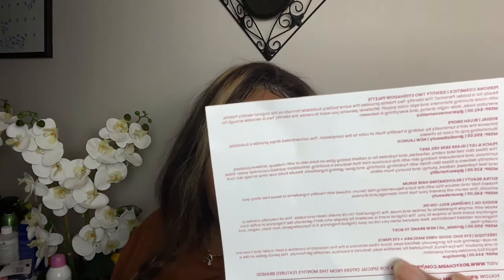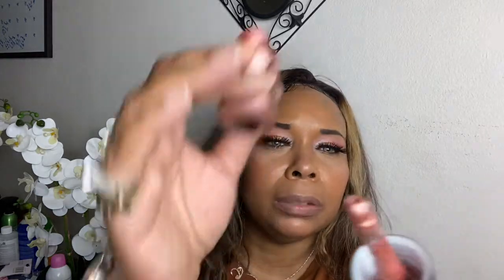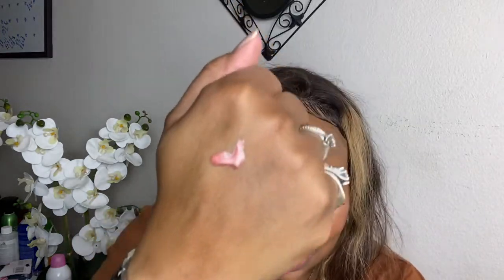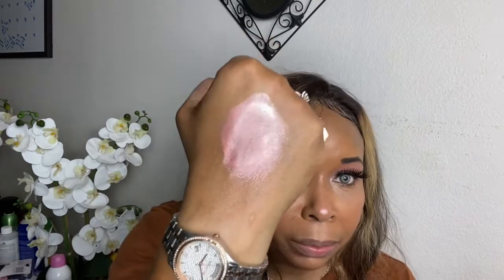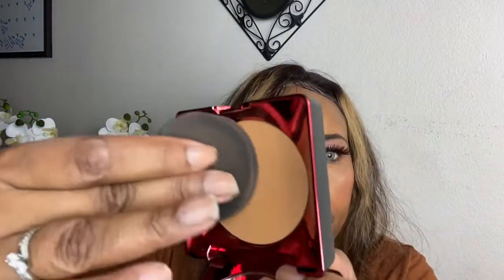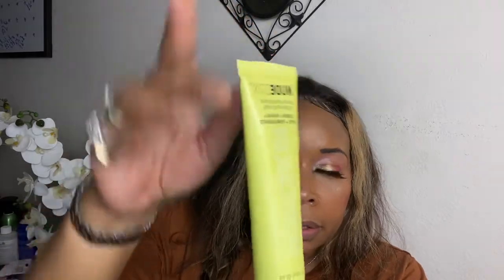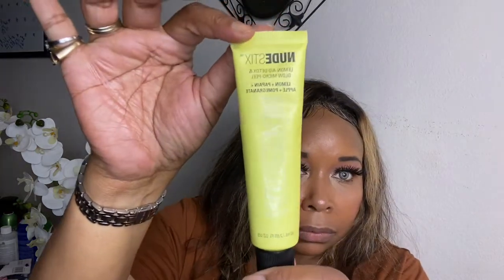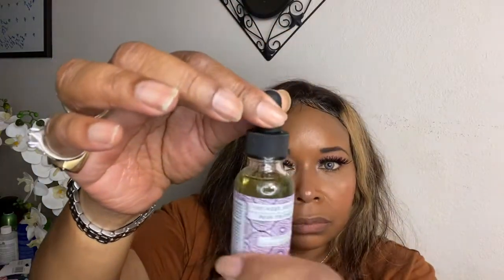Boxycharm Premium Box November 2021 unboxing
Sorry you all the total is NOT $129.00 it is $229.00!!!